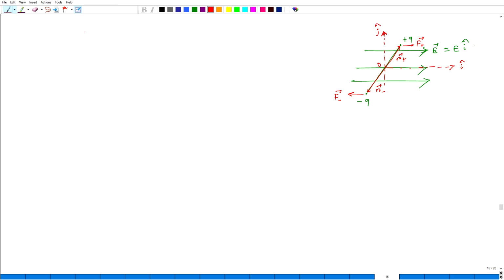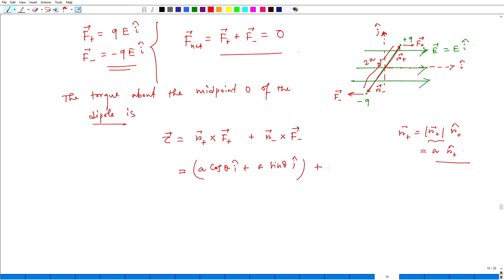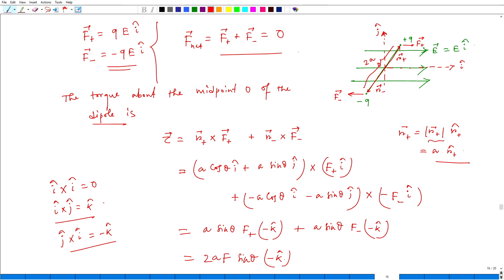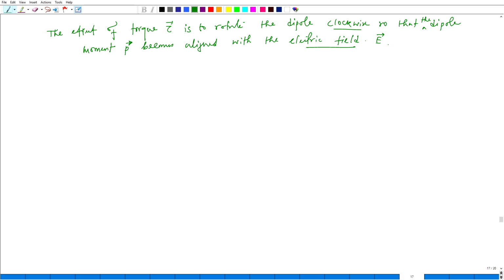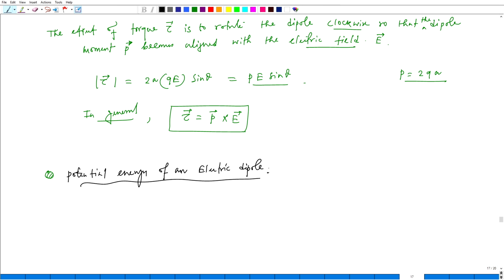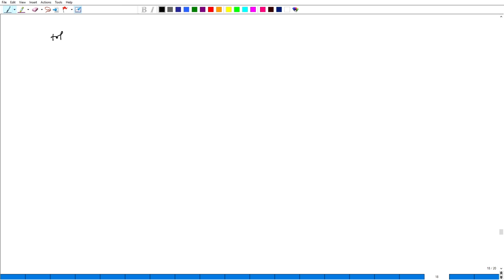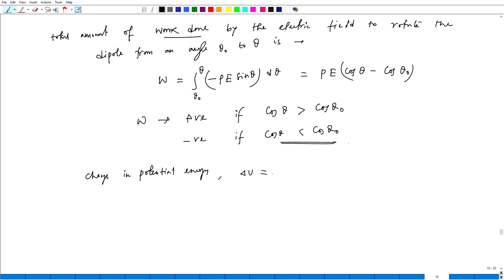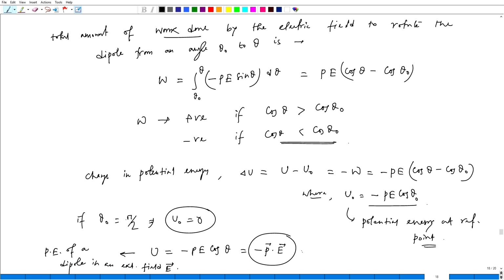Dipole in Electric Field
Subject: PHYSICS
Programme Name: Electric Charges & Fields
Course Name:  ICAR

In this video, we have explained the continuation of Dipole in Electric Field.

📡 Key Features:
Syllabus-focused Content